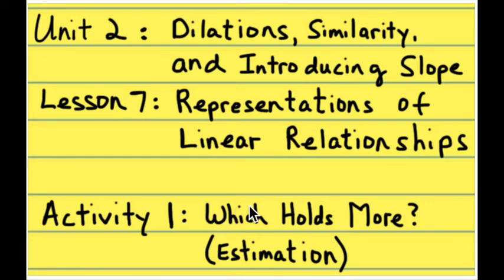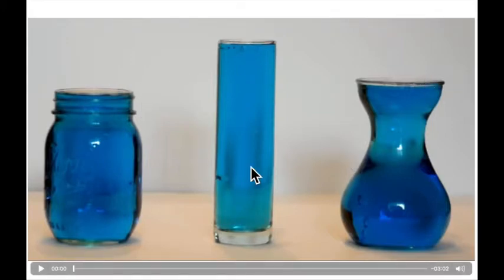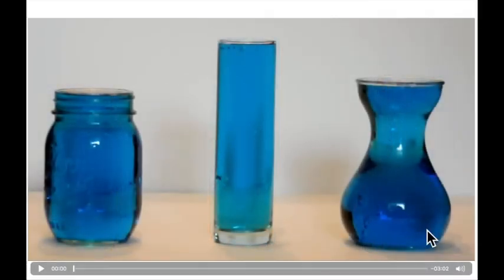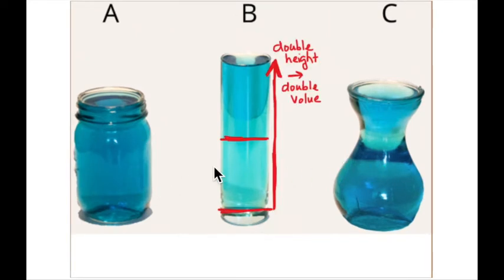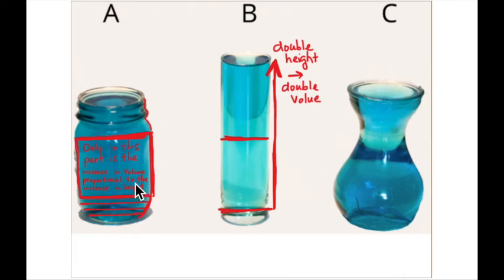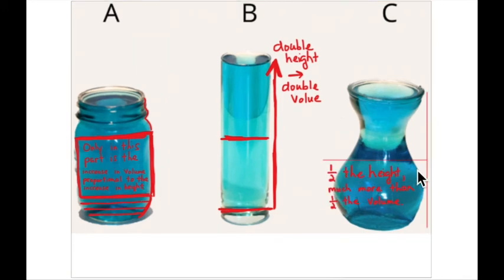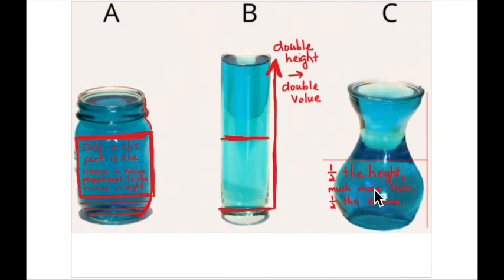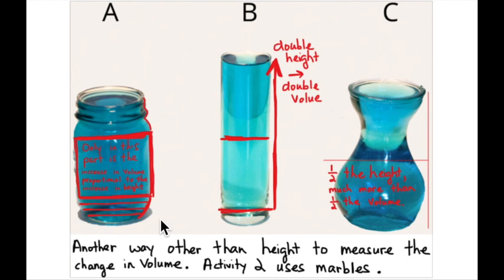8th Grade Illustrative Mathematics: Gr. 8; U3; Lesson 7-1: Which Holds More?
Correction: This is Unit 3, not Unit 2 as shown at the beginning of the video.

Illustrative Mathematics
Unit 3: Linear Relationships
Lesson 7: Representations of Linear Relationships
Activity 1: Which Holds More?